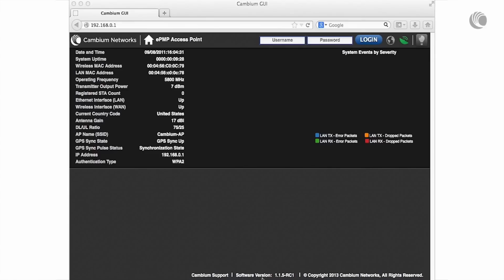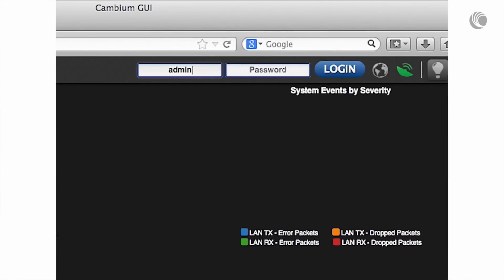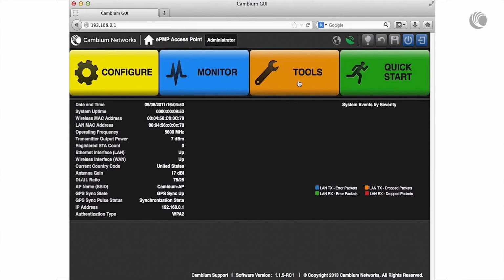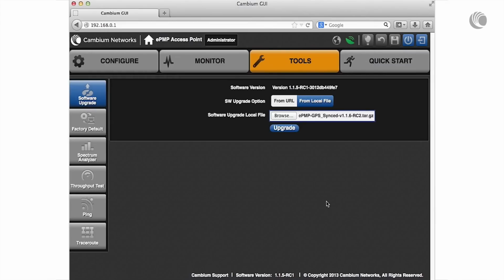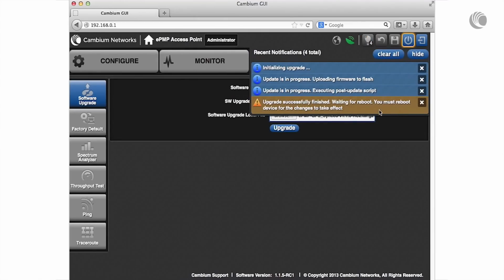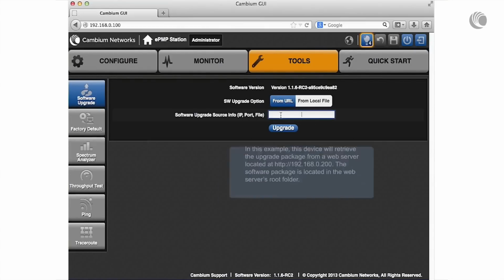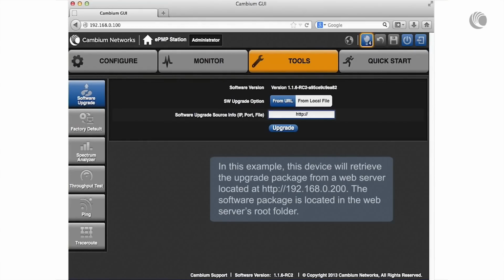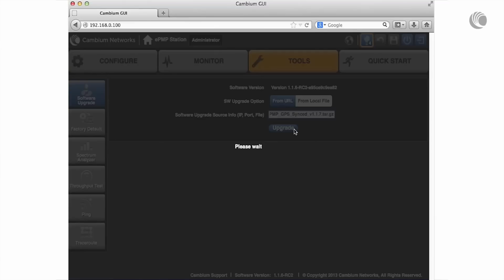How-To: Upgrade firmware Cambium Networks ePMP 1000